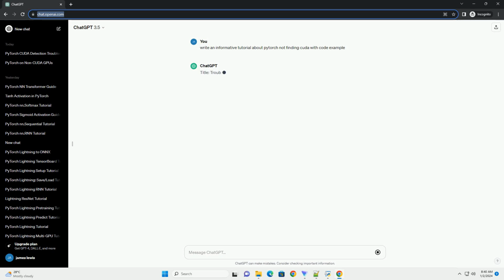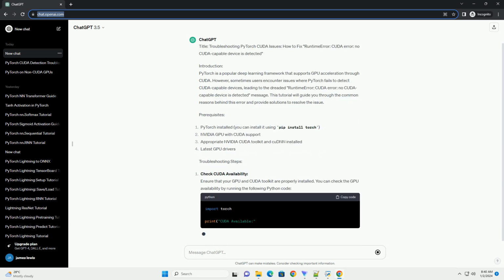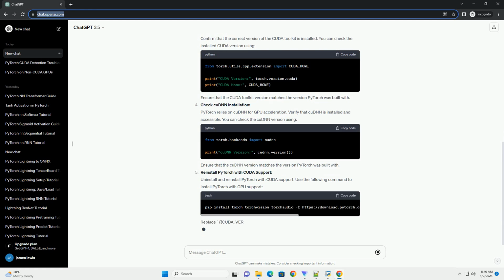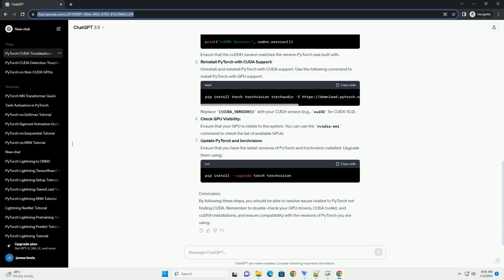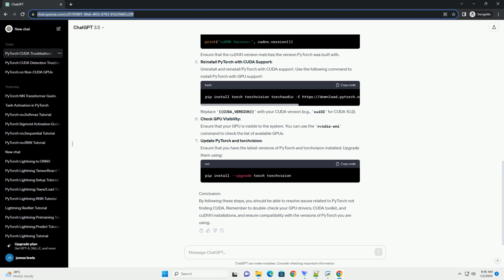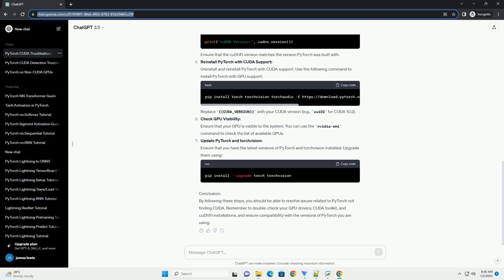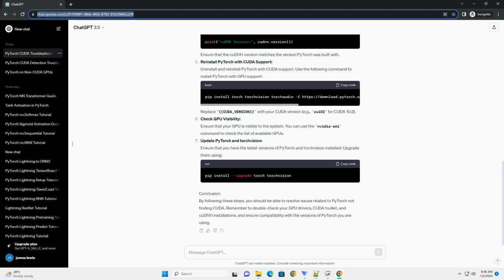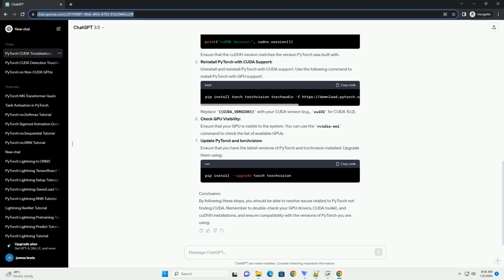pytorch not finding cuda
Title: Troubleshooting PyTorch CUDA Issues: How to Fix "RuntimeError: CUDA error: no CUDA-capable device is detected"
Introduction:
PyTorch is a popular deep learning framework that supports GPU acceleration through CUDA. However, sometimes users encounter issues where PyTorch fails to detect CUDA-capable devices, leading to the dreaded "RuntimeError: CUDA error: no CUDA-capable device is detected" message. This tutorial will guide you through the common reasons behind this error and provide solutions to resolve the issue.
Prerequisites:
Troubleshooting Steps:
Check CUDA Availability:
Ensure that your GPU and CUDA toolkit are properly installed. You can check the GPU availability by running the following Python code:
If this returns False, CUDA is not available on your system.
Check GPU Driver:
Make sure that you have the latest GPU drivers installed. Outdated drivers may cause compatibility issues with PyTorch. Visit the official NVIDIA website to download and install the latest drivers.
Verify CUDA Toolkit Installation:
Confirm that the correct version of the CUDA toolkit is installed. You can check the installed CUDA version using:
Ensure that the CUDA toolkit version matches the version PyTorch was built with.
Check cuDNN Installation:
PyTorch relies on cuDNN for GPU acceleration. Verify that cuDNN is installed and accessible. You can check the cuDNN version using:
Ensure that the cuDNN version matches the version PyTorch was built with.
Reinstall PyTorch with CUDA Support:
Uninstall and reinstall PyTorch with CUDA support. Use the following command to install PyTorch with GPU support:
Replace {{CUDA_VERSION}} with your CUDA version (e.g., cu102 for CUDA 10.2).
Check GPU Visibility:
Ensure that your GPU is visible to the system. You can use the nvidia-smi command to check the list of available GPUs.
Update PyTorch and torchvision:
Ensure that you have the latest versions of PyTorch and torchvision installed. Upgrade them using:
Conclusion:
By following these steps, you should be able to resolve issues related to PyTorch not finding CUDA. Remember to double-check your GPU drivers, CUDA toolkit, and cuDNN installations, and ensure compatibility with the versions of PyTorch you are using.
ChatGPT